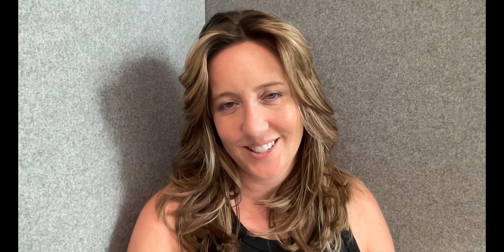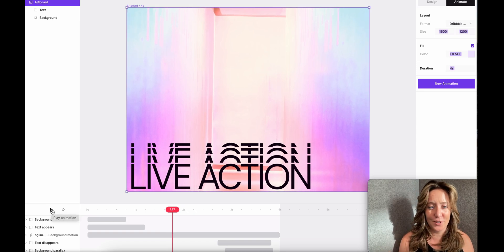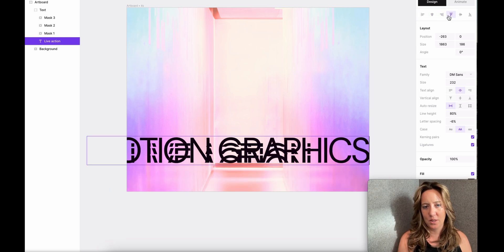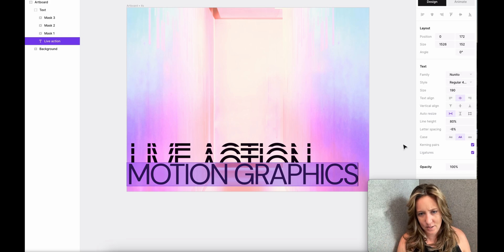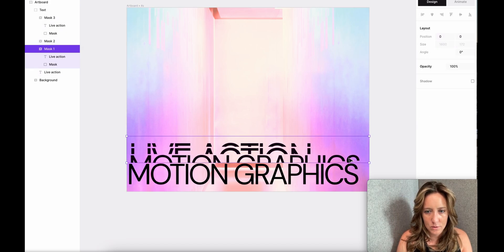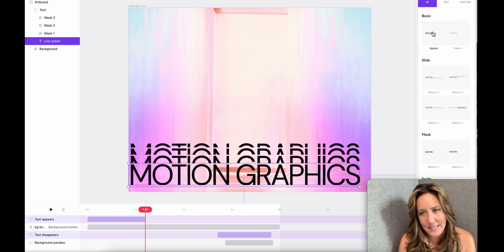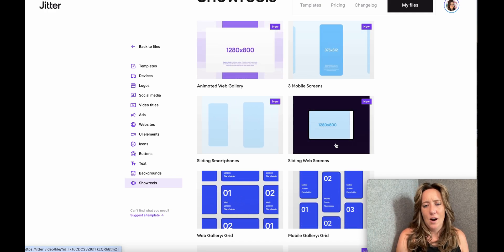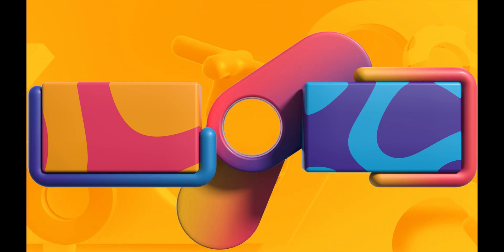Jitter Tutorial | How to create a quick motion graphics | Tools for VAs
Today, we're exploring Jitter, a cool online tool that let's you animate...anything!

Create your own motion graphics for your website or social media in just a few steps. It's easy for beginners and you'll have your own motion graphics in just a few steps.

Skip to:
0:20 Jitter Intro
1:07 Tutorial
5:56 Price
6:20 Outro

Now, go make something cool!

👩‍💻 Join the VA Business Blueprint:
Want to sharpen your skills as a VA? 👈 for more tips and strategies to grow your business!